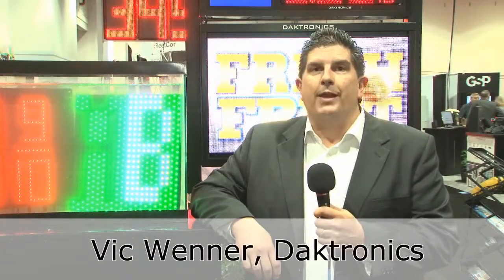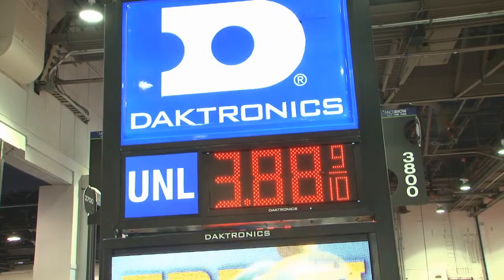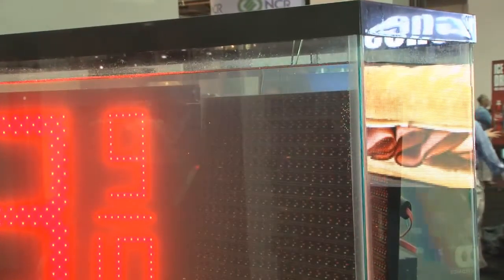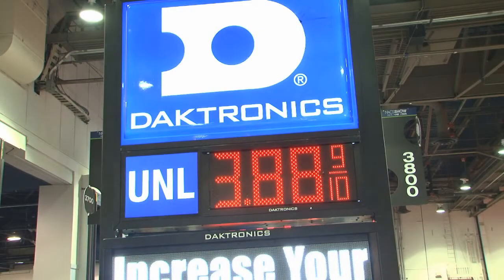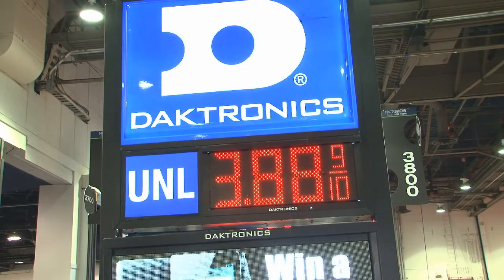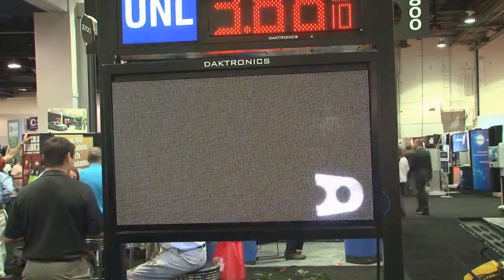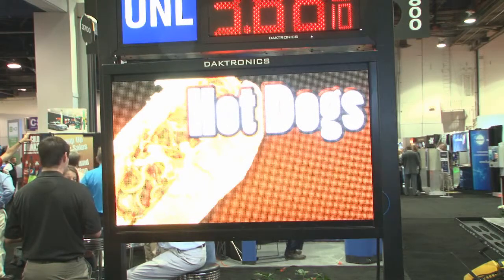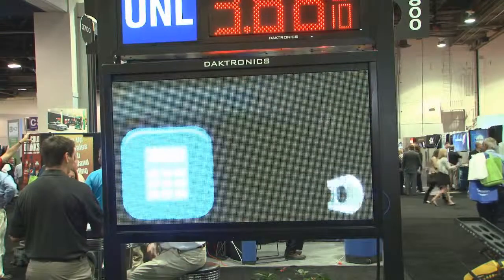NACS 2012 Daktronics